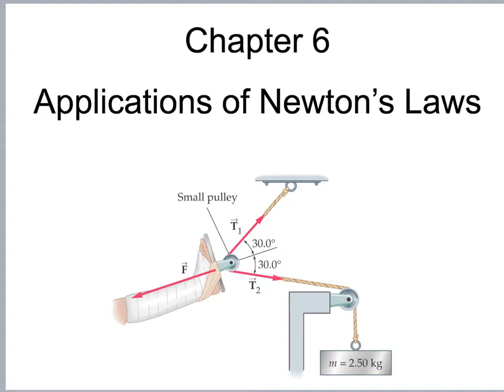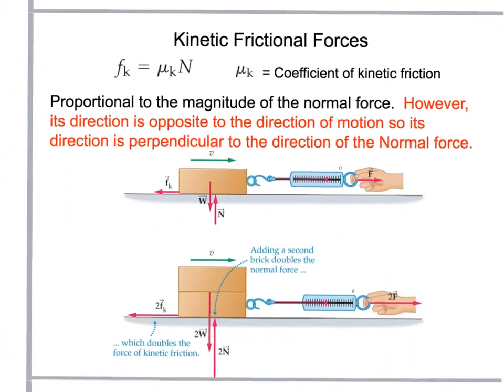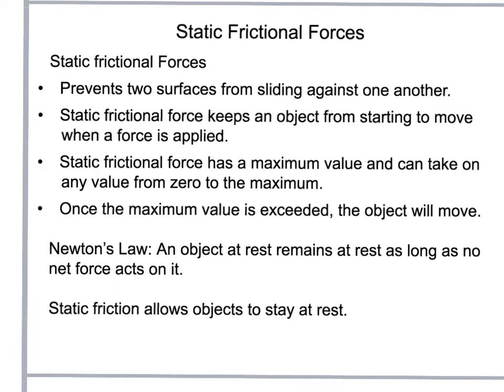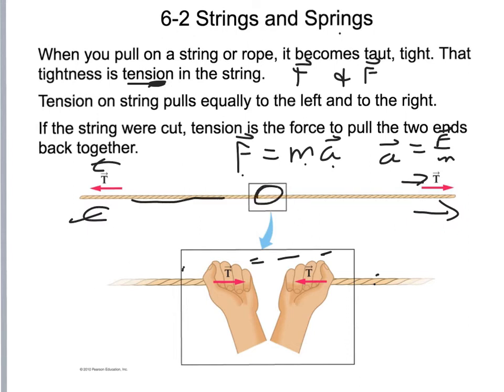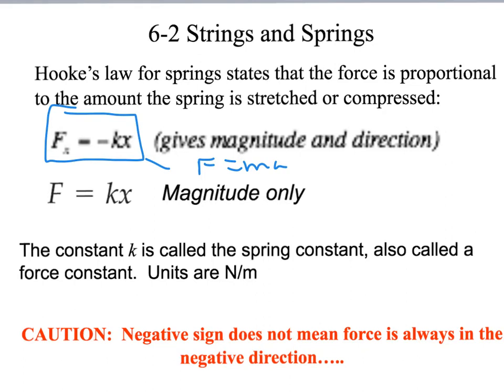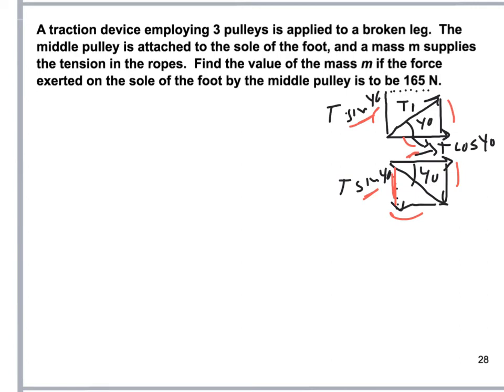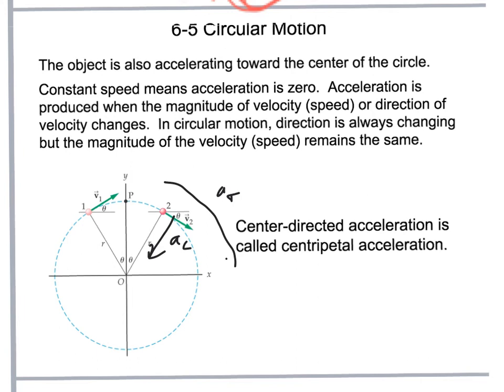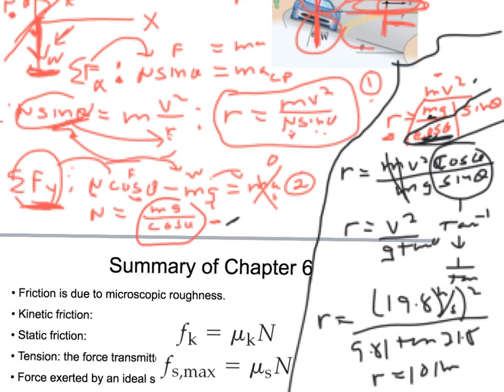Physics Chapter 6